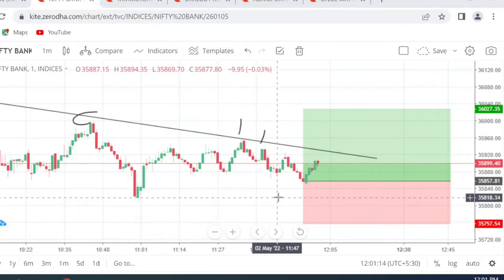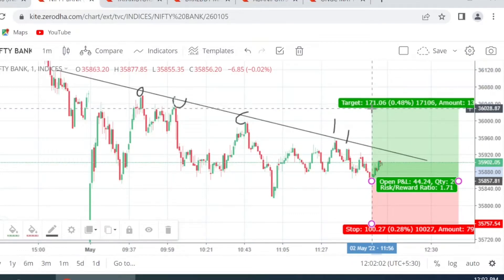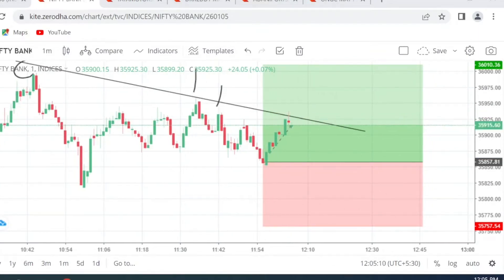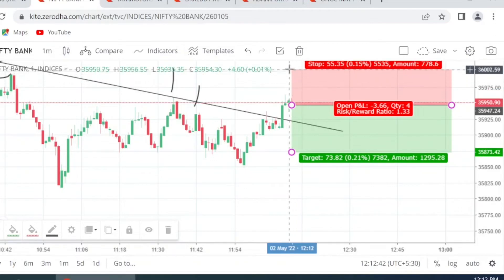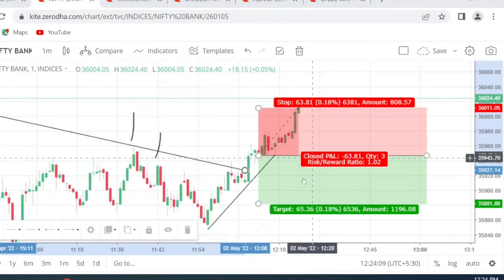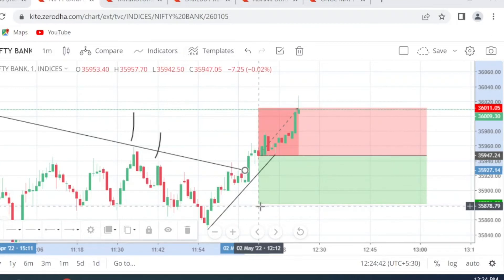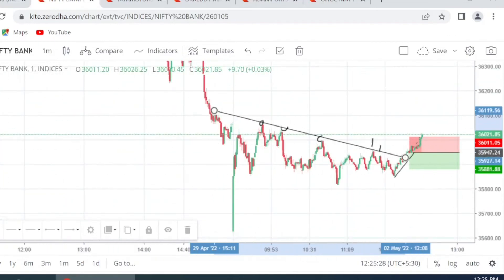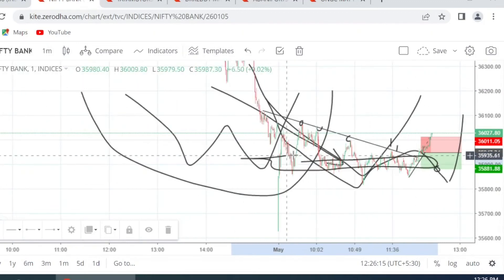Live trading and learning May 02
learn to make intraday profit by changing direction

Momentum Stocks